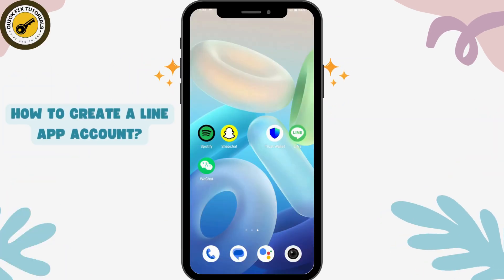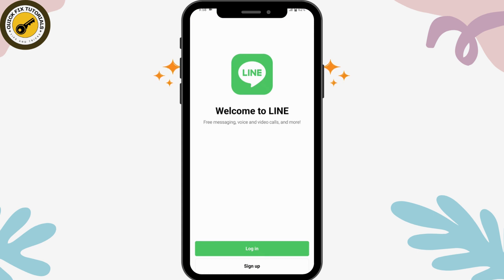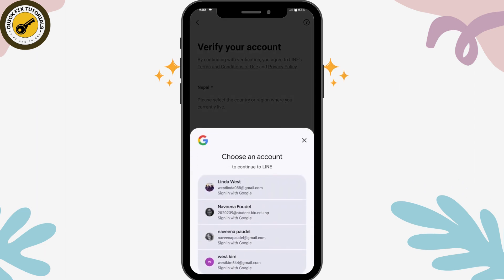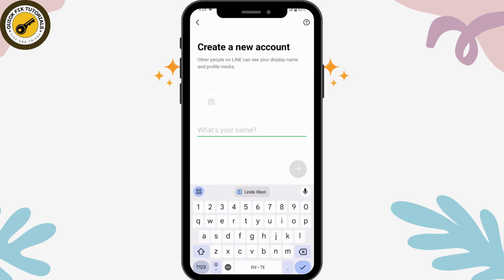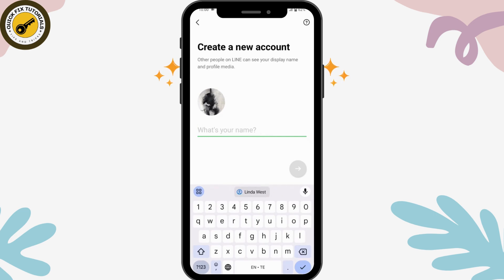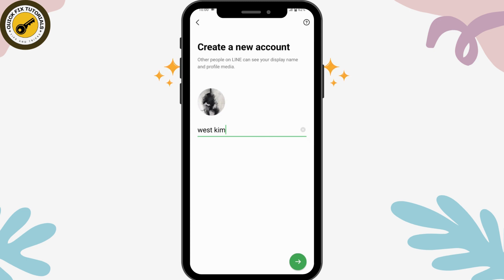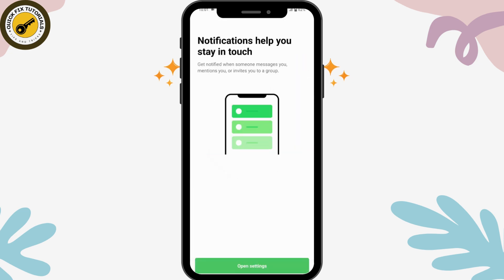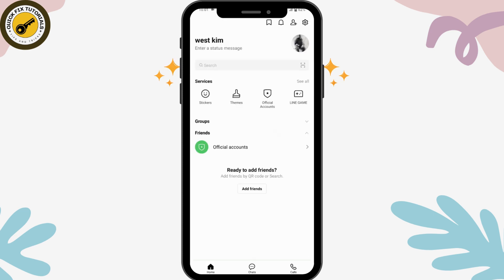How To Create A Line App Account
Unleash the full potential of Line App with QuickFixTutorials! Follow our step-by-step guide to create a Line App account effortlessly. Whether you're connecting with friends or exploring the latest features, we've got you covered.